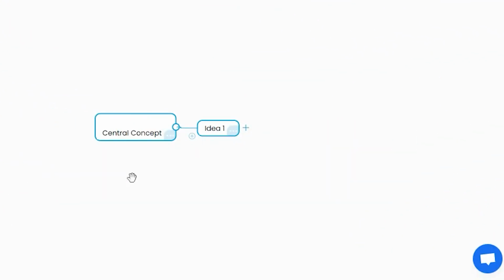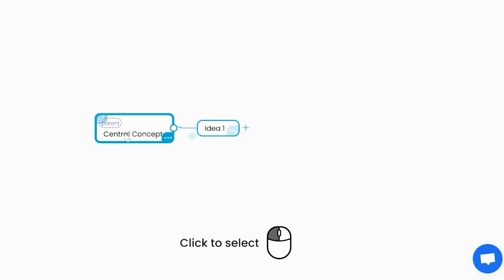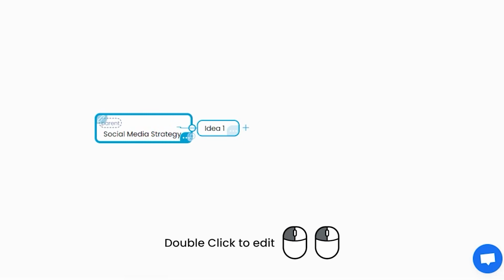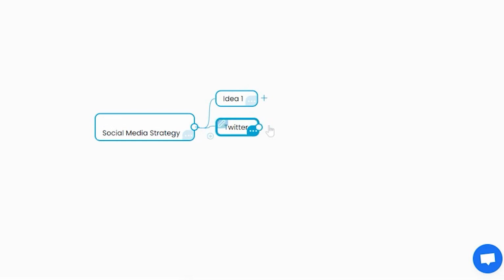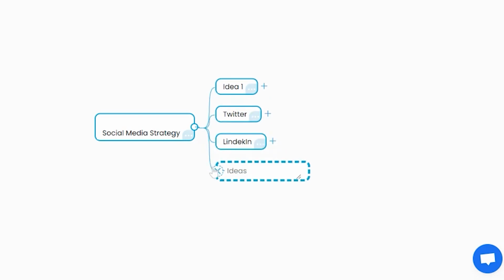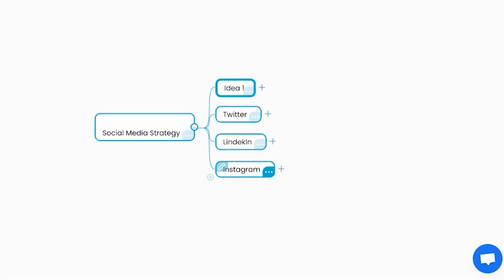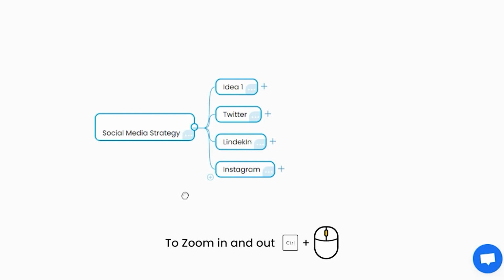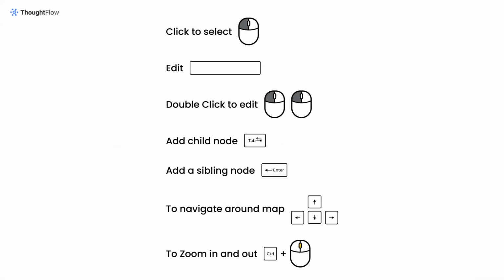Shortcuts on the Thoughtflow Mindmapping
Are you looking for ways to boost your productivity and streamline your workflow when using Thoughtflow? In this video, we will explore the keyboard shortcuts available in Thoughtflow, so you can save time and work more efficiently.

Keyboard shortcuts are a powerful tool for speeding up your workflow and reducing the time it takes to perform repetitive tasks. With Thoughtflow, you can access a wide range of shortcuts that allow you to quickly navigate between nodes, add new nodes, and customize your mind map with ease.

In this video, we will walk you through the most useful and commonly used keyboard shortcuts in Thoughtflow, including how to zoom in and out, add new nodes, move nodes around, and more. We will also provide tips and tricks for customizing your keyboard shortcuts to suit your specific workflow and preferences.

So, join us and learn how to use keyboard shortcuts in Thoughtflow to streamline your workflow and take your mind mapping to the next level!